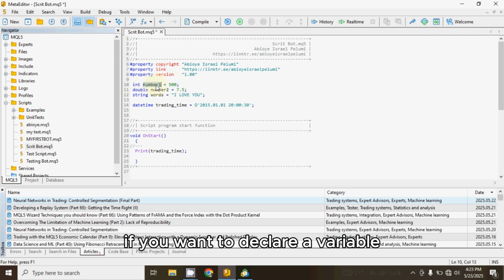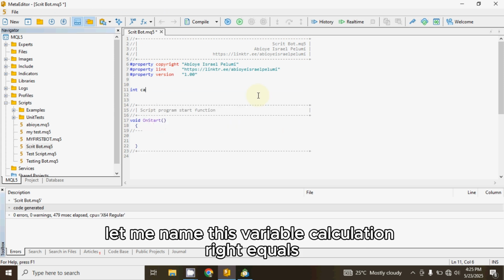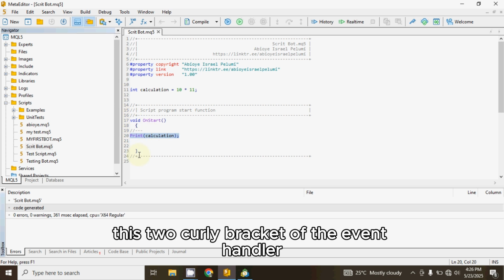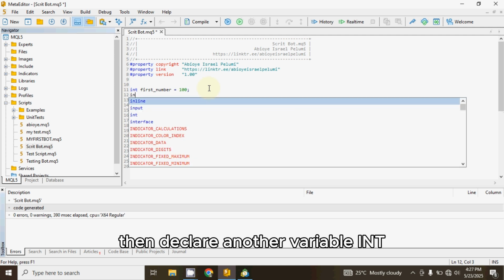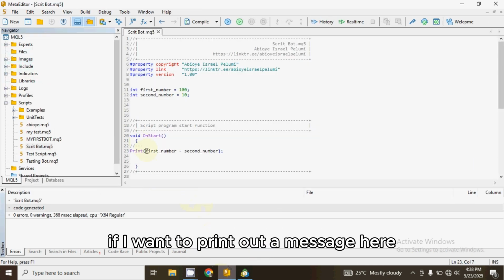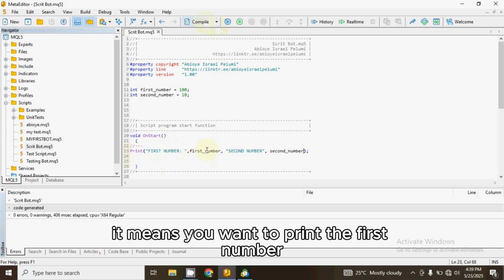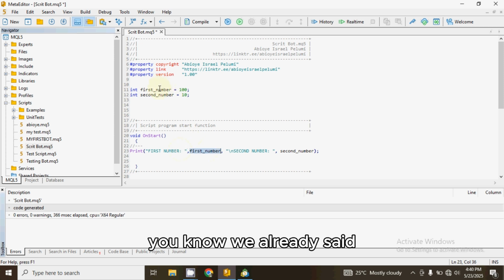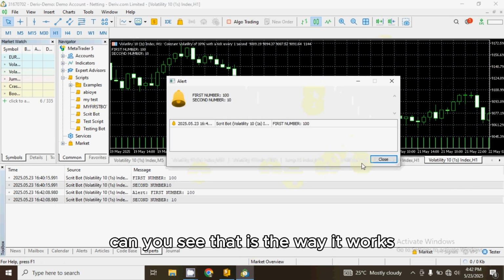How to Build a Trading Bot on MT5 | Part 5 | Understanding Arithmetic Operators in MQL5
Welcome to Part 5 of my "How to Build a Trading Bot on MT5" series!

In this episode, we dive into one of the foundational concepts in MQL5 programming — arithmetic operations. Whether you’re adding values for calculations, subtracting indicators, multiplying risk factors, or dividing lot sizes, this video will give you the clarity you need to write smarter and cleaner code.

📌 What you’ll learn:
1. How to use +, -, *, /, and % in MQL5
2. Real-world examples of arithmetic operations in trading bots
3. Tips on avoiding common mistakes when working with numbers in MQL5
4. If you’re serious about learning how to code your own Expert Advisors,         make sure you watch from the beginning!